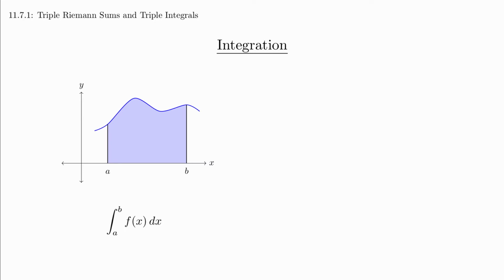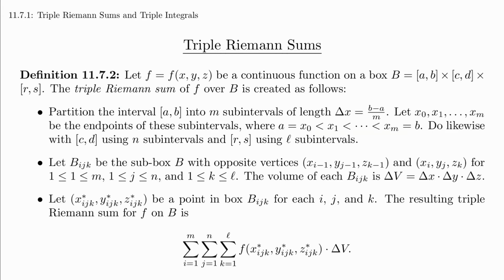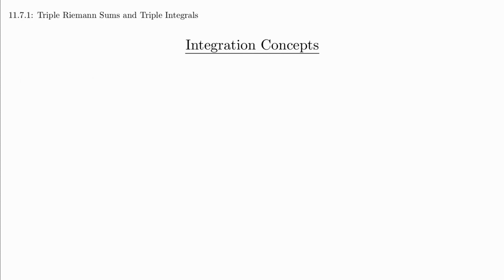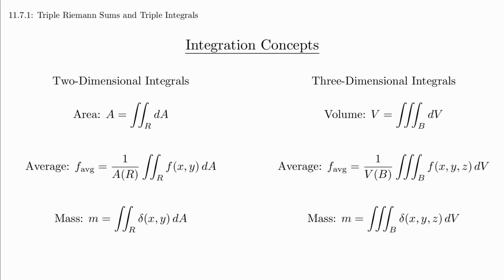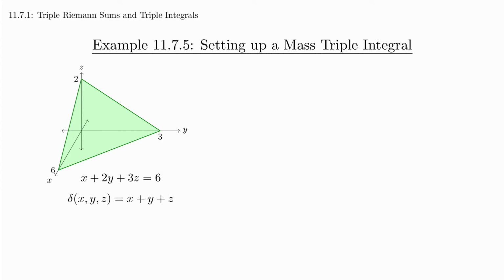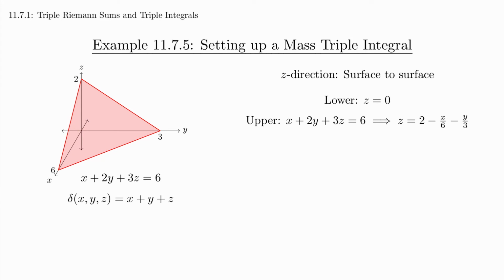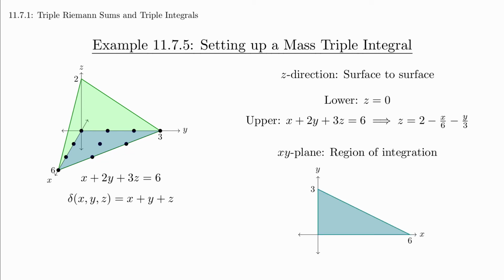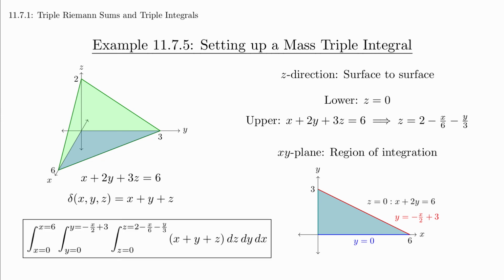11.7-1 - Triple Integrals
0:00 Section 11.7.1 - Triple Riemann Sums and Triple Integrals